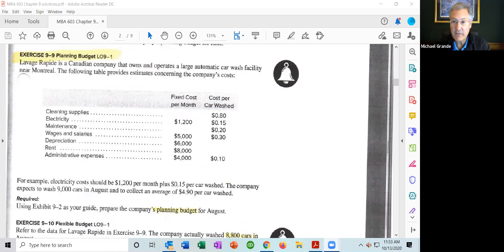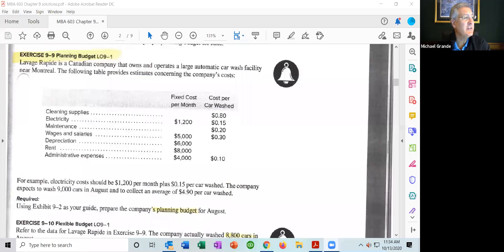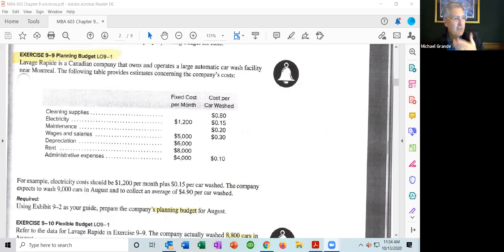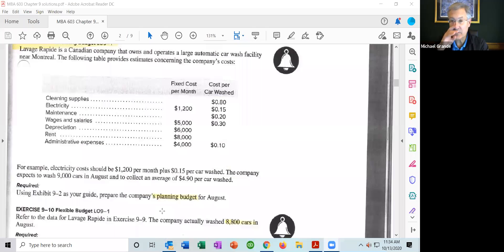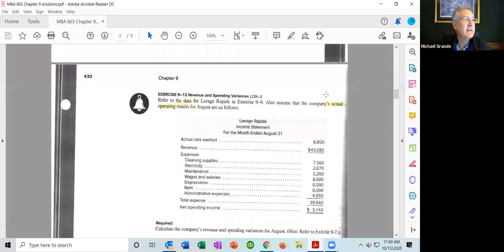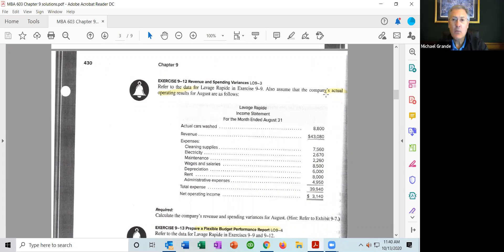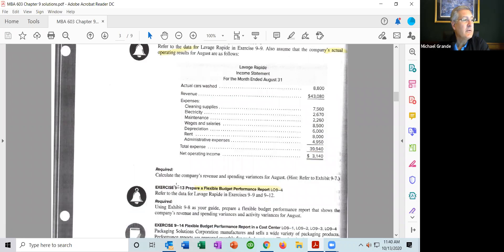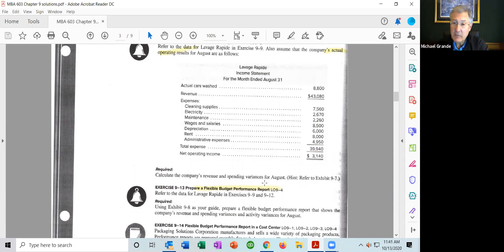MBA 603 Chapter 9 Flexible Budgets and Performance Analysis: Solutions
Garrison 17th edition Chapter 9 Flexible Budgets and Performance Analysis:  Solutions